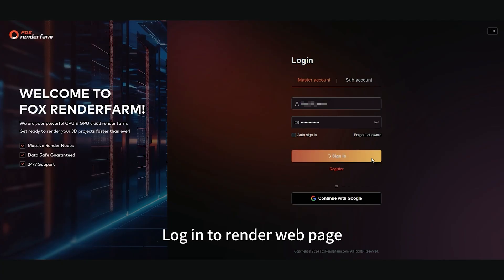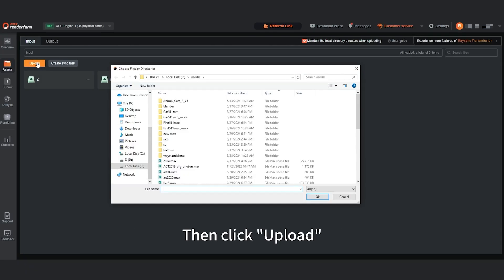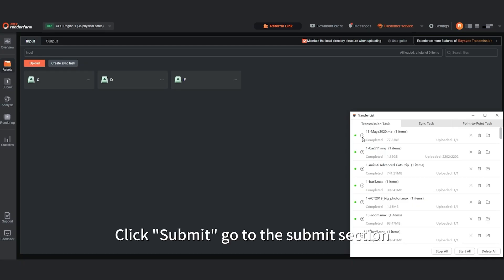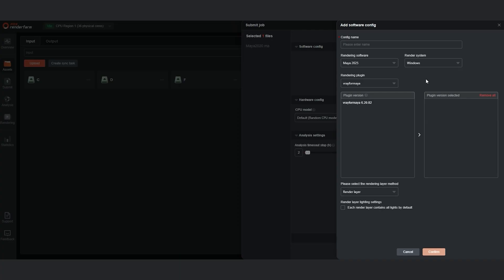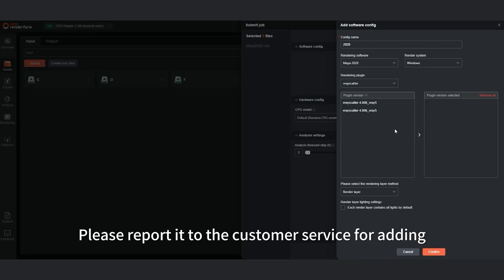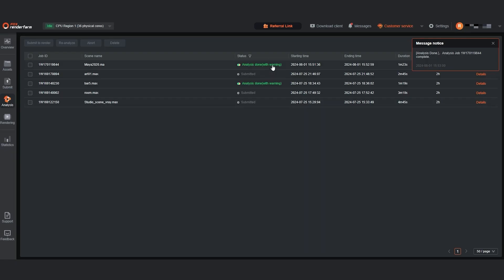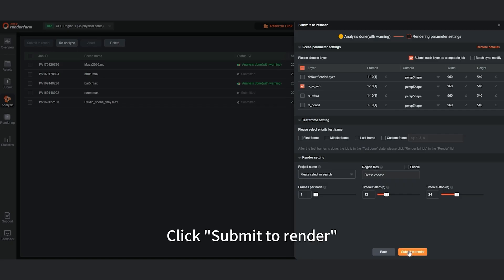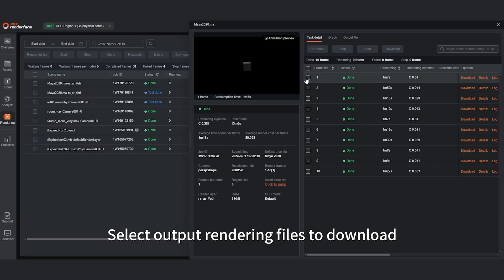Maya Cloud Rendering Tutorial | Render with Fox Renderfarm Webpage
This tutorial video guides you through the step-by-step process of rendering Maya tasks using the Fox Renderfarm web platform.

Fox Renderfarm is a powerful CPU and GPU render farm. We are compatible with a wide range of software and plugins, ensuring you can render your projects quickly and efficiently. With 24/7 customer and technical support, assistance is always available when you need it.

More about us:

√ TPN-Accredited Vendor
√ Preview the results
√ Massive Render Nodes
√ Multi-thread upload and download
√ High-capacity SSD Storage System to eliminate I/O bottlenecks